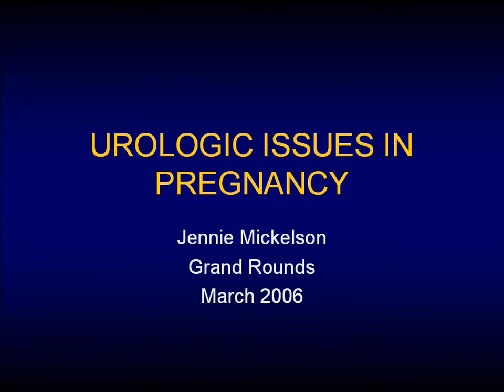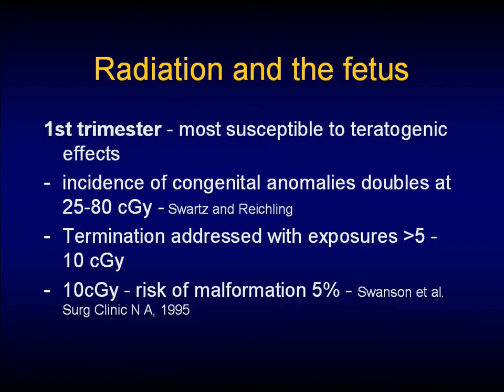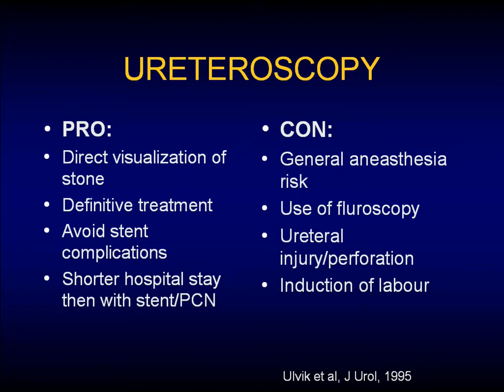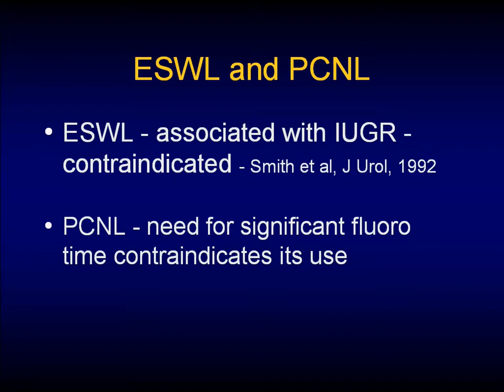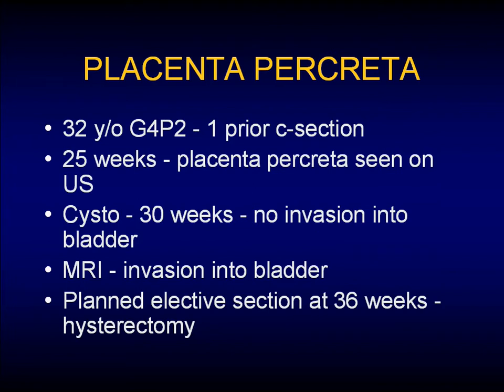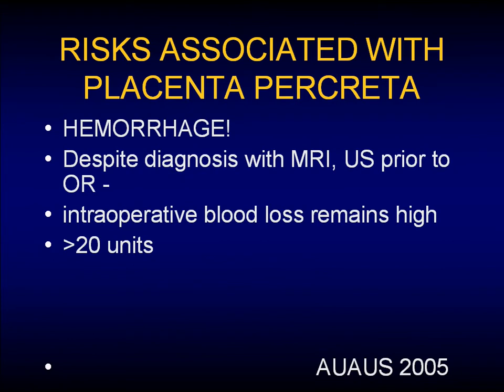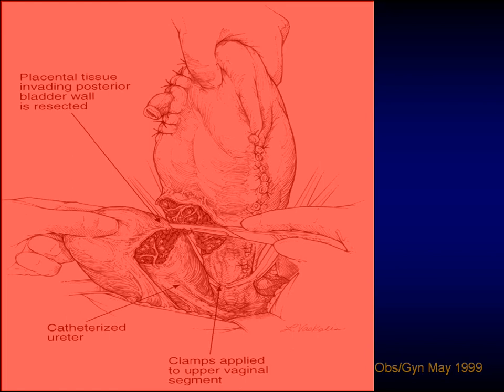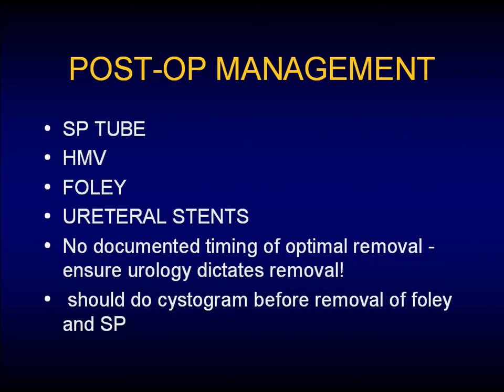Urologic Issues in Pregnancy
Urologic Issues in Pregnancy by Jenny Mickelson, Resident, Division of Urology, University of British Columbia